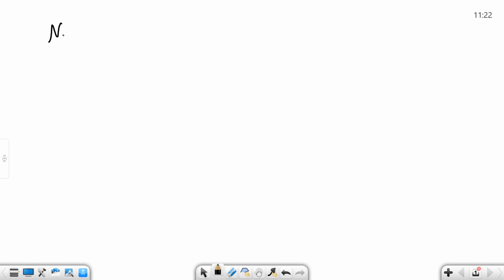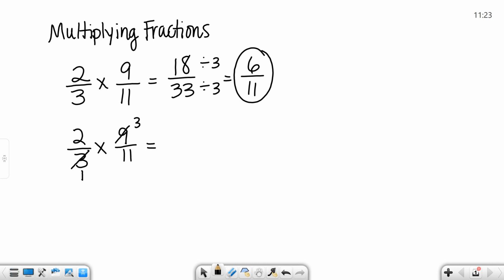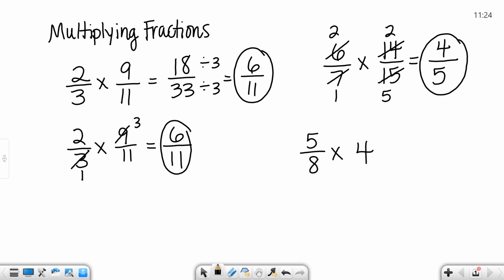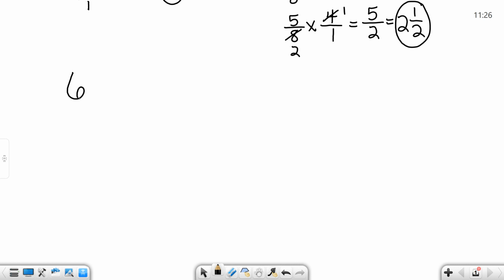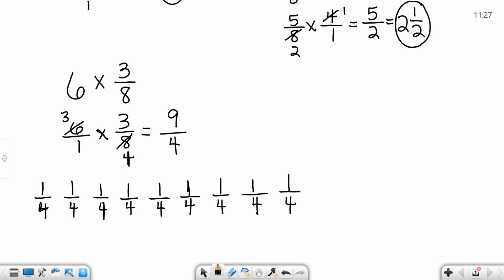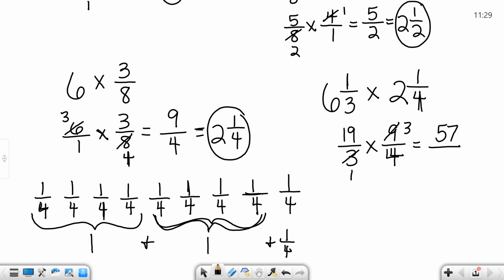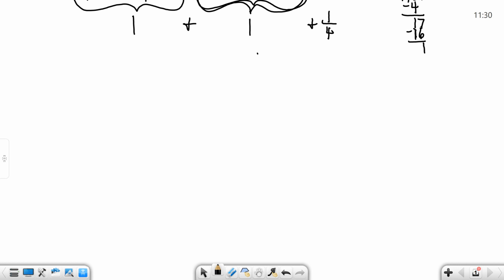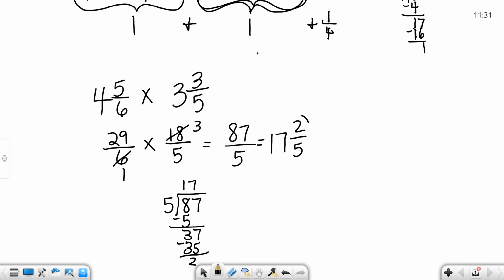Multiplying Fractions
Multiplying Fractios and Mixed Numbers